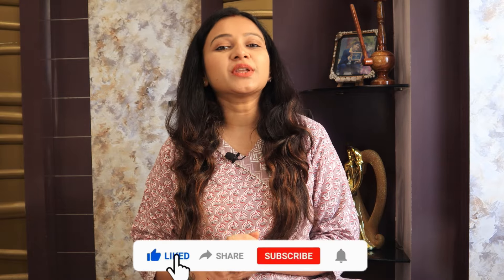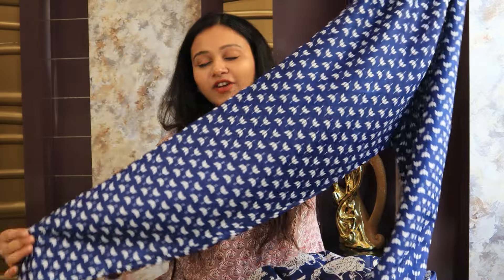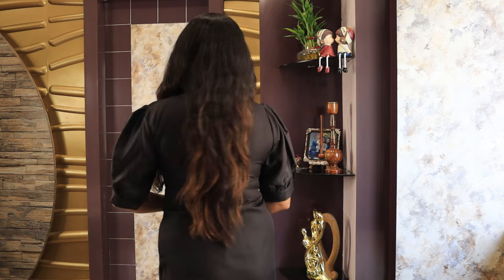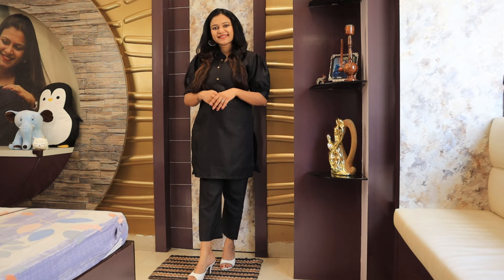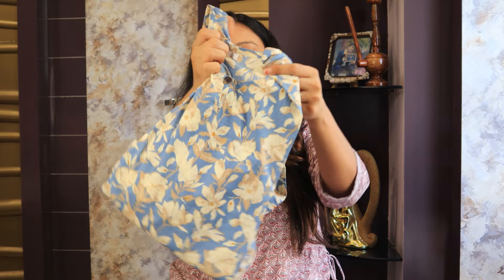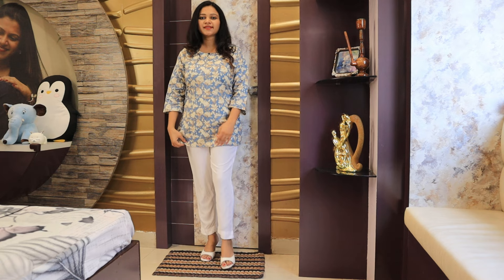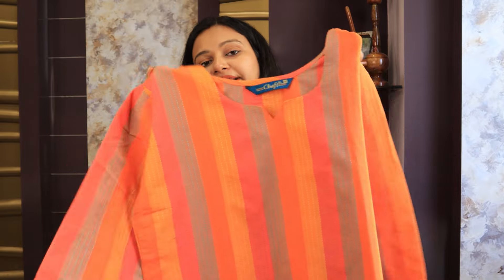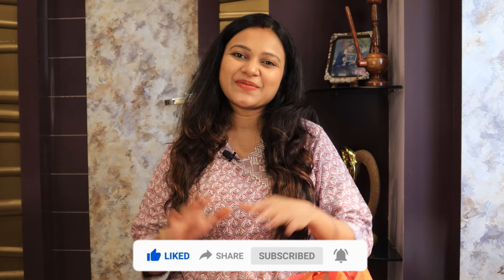MEESHO SHORT KURTI HAUL STARTING RS 190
Dive into the latest fashion haul where I showcase a stunning collection of short kurtis and kurta sets from Meesho! 🌟 Find your perfect ethnic ensemble without breaking the bank - starting at just ₹190! 💸

Watch now to add some fabulous finds to your wardrobe

📌 Timestamps:
0:00 - Introduction
0:58 - Cotton Kurta Set
3:10 - Black Kurta Set
5:01 - White Pink Kurta Set
6:31 - White Co Ord Set
8:20 - Kurta Pant Set
9:57 - Dhoti Palazzo White
11:12 - Peach Short Kurti
12:44 - Aqua Blue Kurti
14:15 - Jaipuri Print Kurti
15:41 - White Plane Pant
16:56 - Cotton Printed Kurti
18:01 - Pink Short Kurti
19:19 - Multi Colour Short Kurti